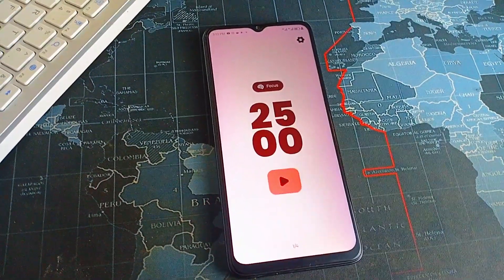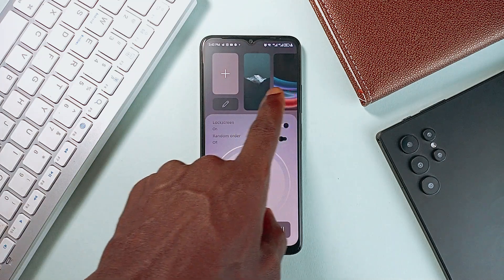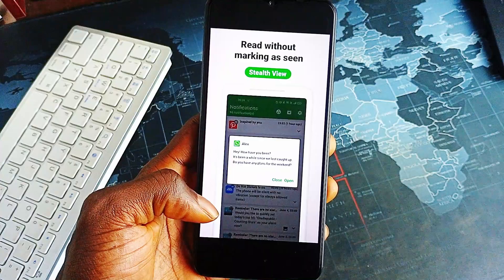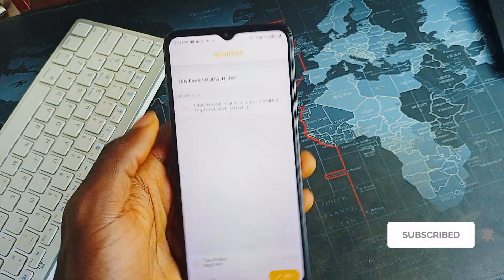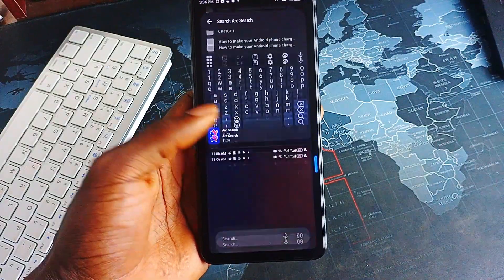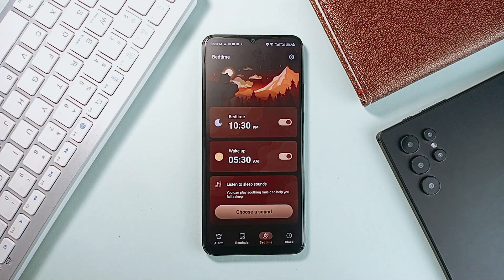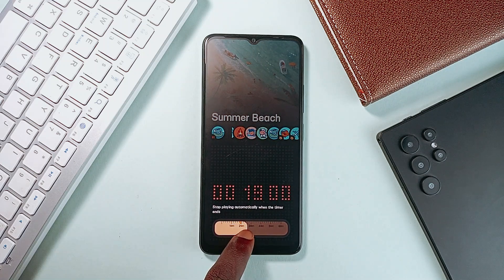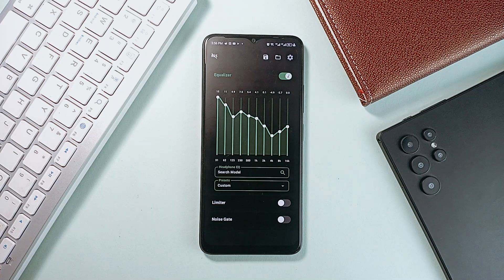8 HIDDEN Android Apps You've NEVER Heard Of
As an Android user, you must love to try some new, unpopular, useful android apps on your device. Here are 8 Android apps, not so popular but comes with some very features you'll love to try.

🟣 APPS MENTIONED

1.
00:00 - Fomodoro

2.
01:02 - PostCount

3.
02:09 - Norg - Notification History

4.
03:15 - Remindio

5.
04:37 - Snapseek

6.
05:47 - DS Alarm Clock

7.
6:58 - Meow FM

8.
08:01 - AI Equalizer

09:07 -Outro (Thank You for watching 🙏)